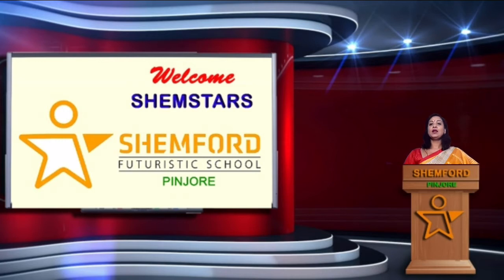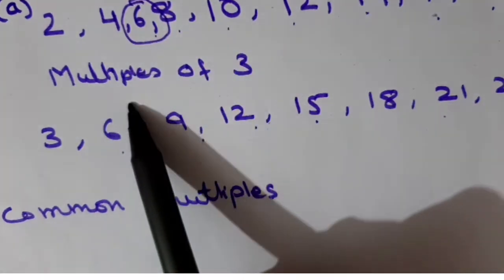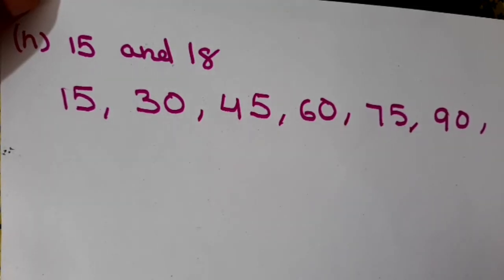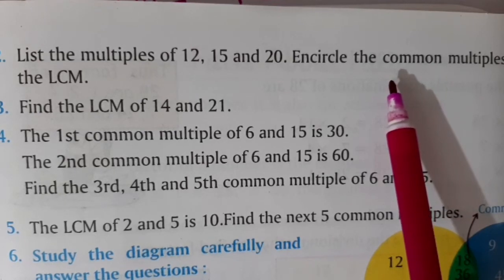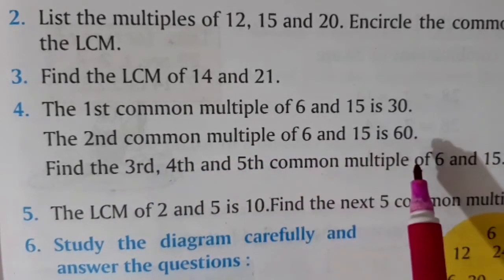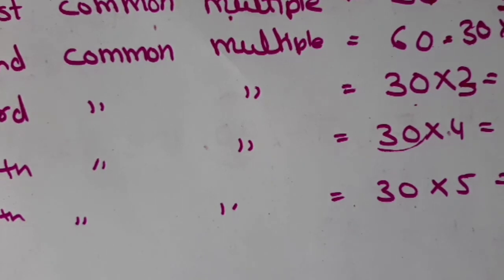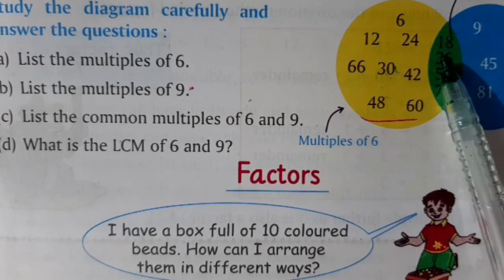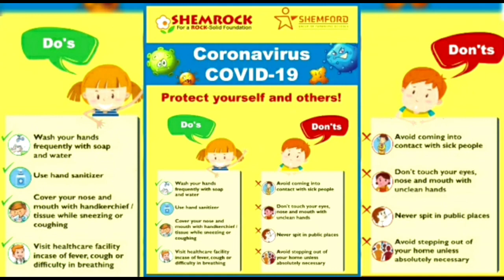class 4 _ Mathematics _ multiples and factors act 2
Lesson 8 Act 2